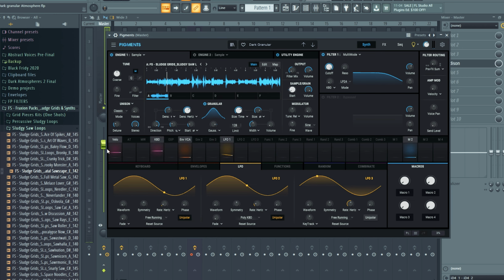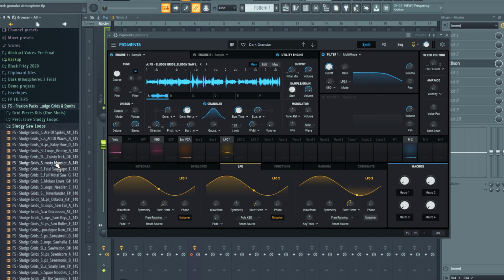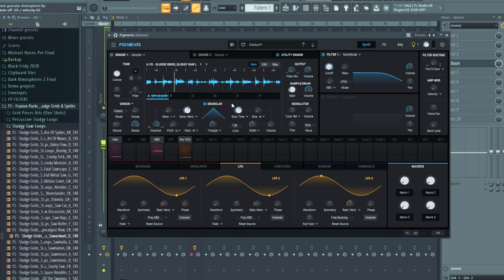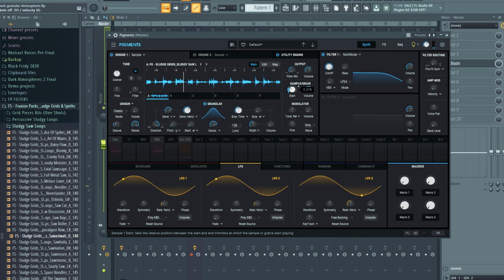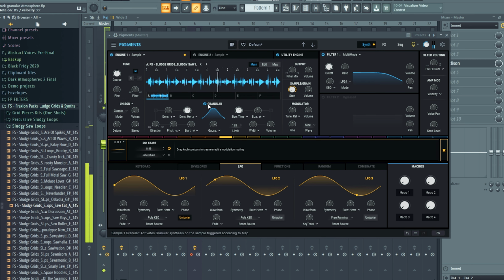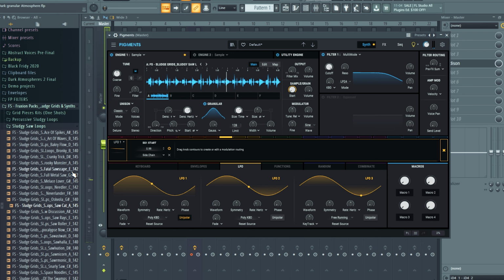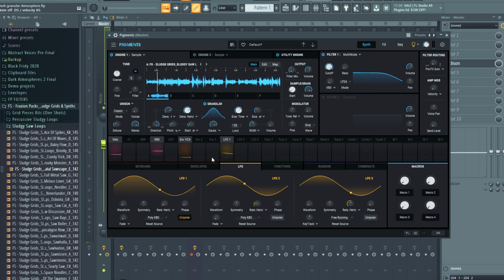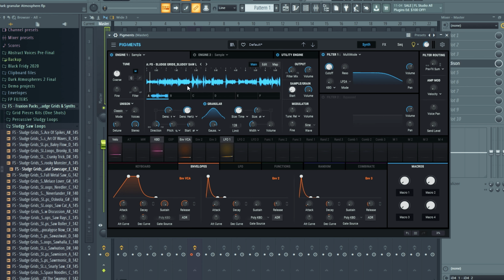Dark Granular Atmosphere With Pigments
Index
0:00 Intro
1:26 Final result
2:06 Building the preset from scratch
10:20 Outro